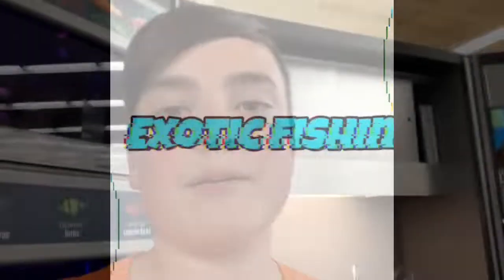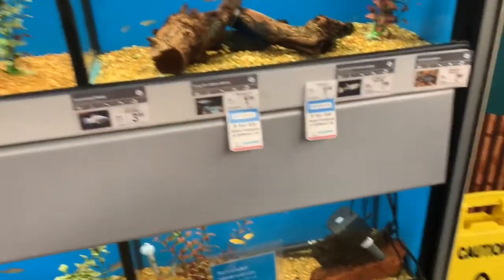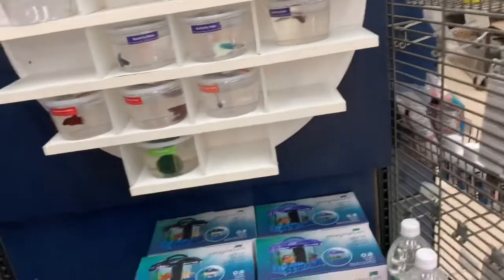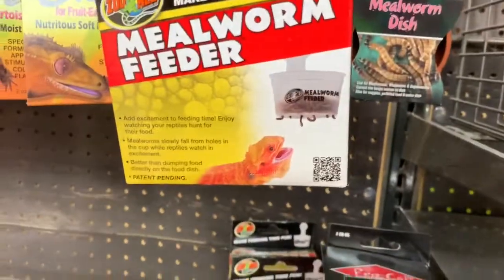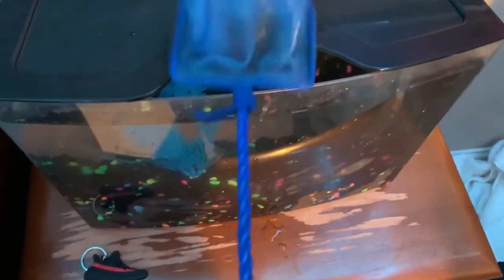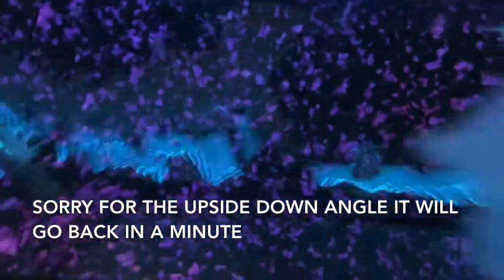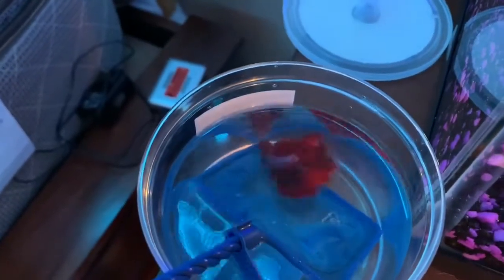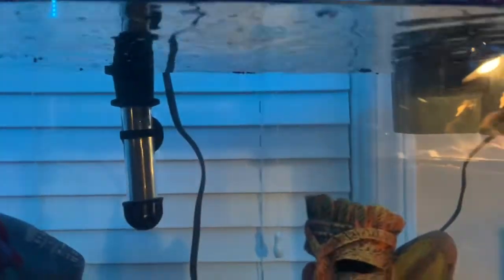Getting a new fish.